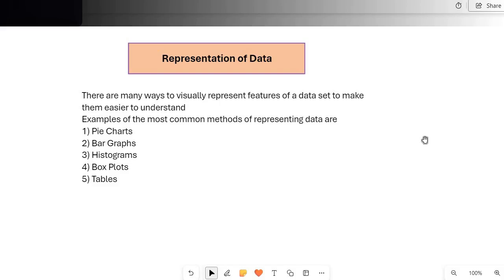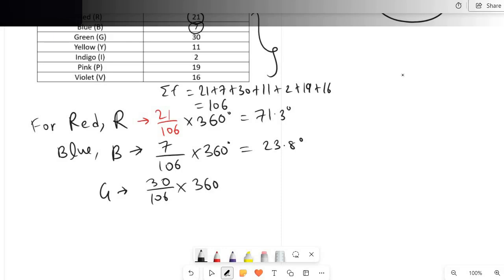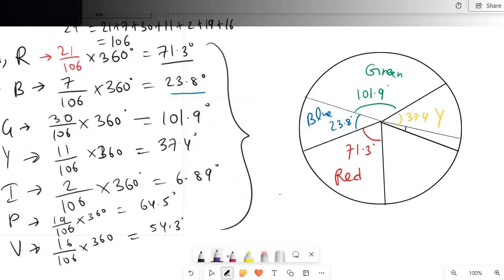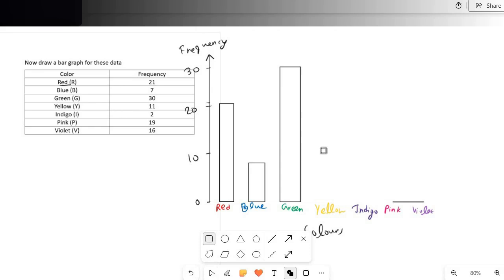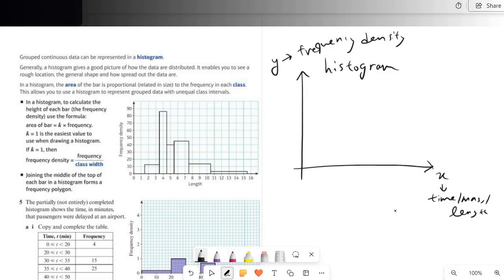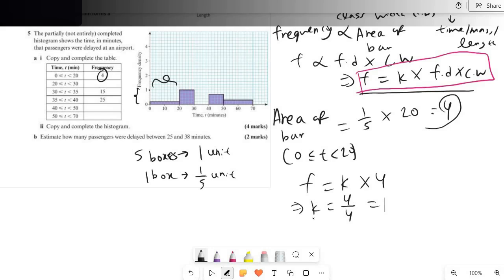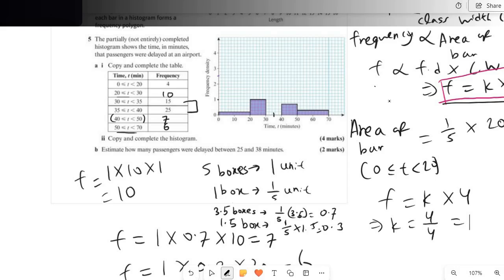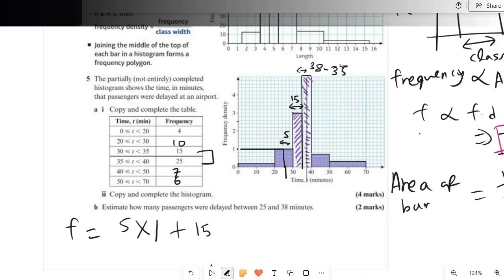Representation of Data, Pie Charts, Bar Graphs and Histograms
Today, in this video we will be discussing the most common methods of representing data, especially in the form of pie charts, bar graphs, and histograms, and how you can draw them. (NOTE: Pie charts and bar graphs are NOT in the IAL S1 specification, this is just a general video for statistics)

The topic content and questions were taken from the Pearson Edexcel International A Level Statistics 1 Student book, and the first table was made by me

The next video will be about what outliers are, and how we can find them, and also learn how to "clean" data after removal of those outliers.

Let me know what kind of content you would like on this channel (related to mathematics).

If there are any video requests or any questions/confusion, do let me know through the comments section!